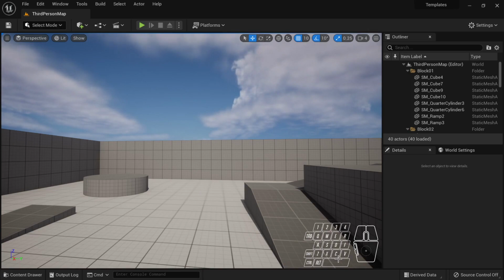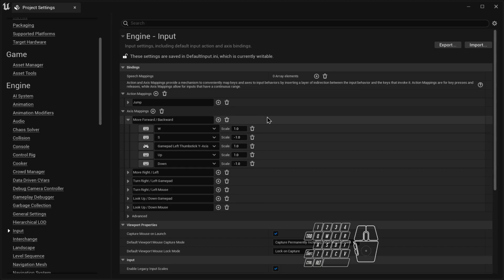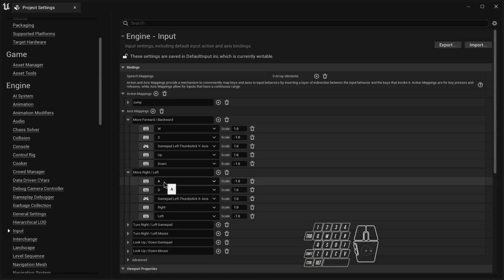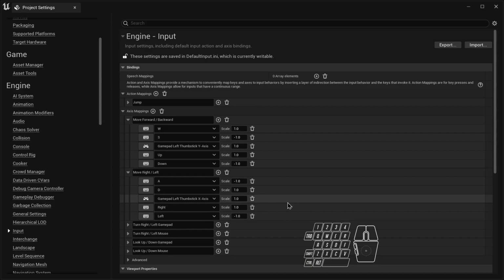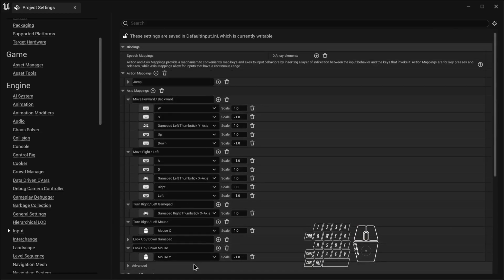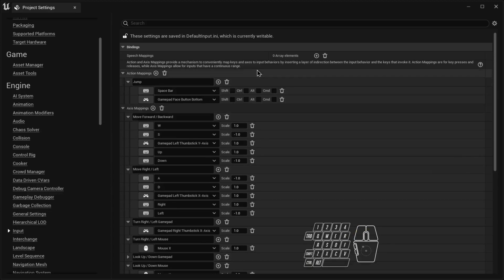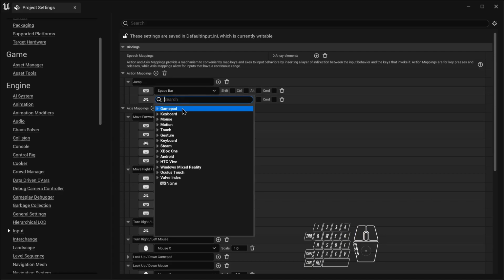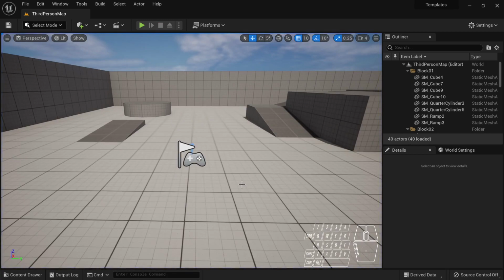Input maping in unreal engine